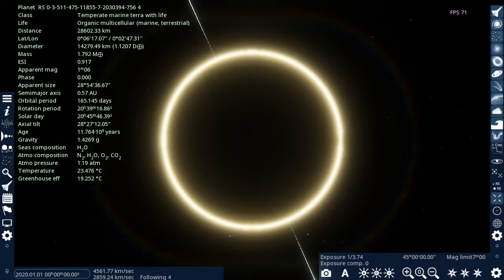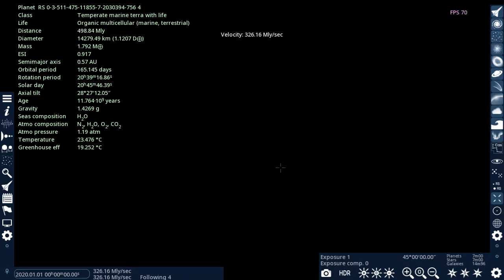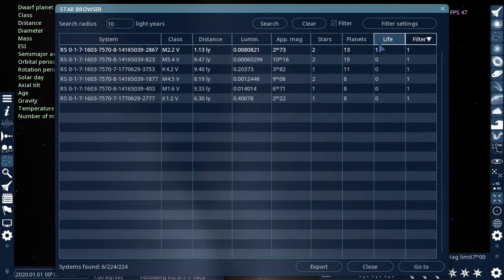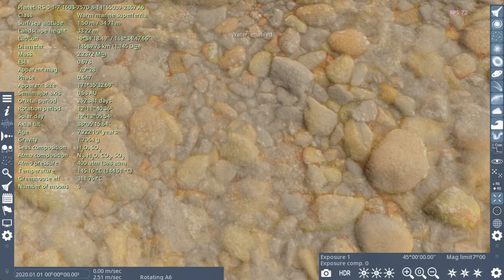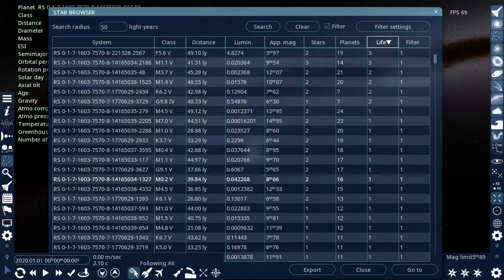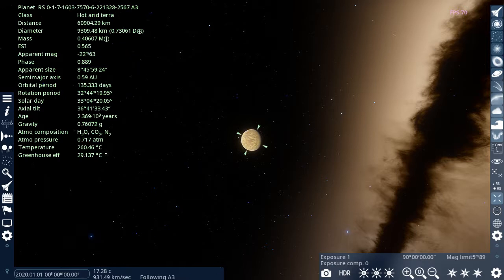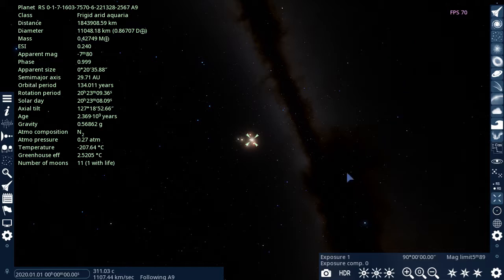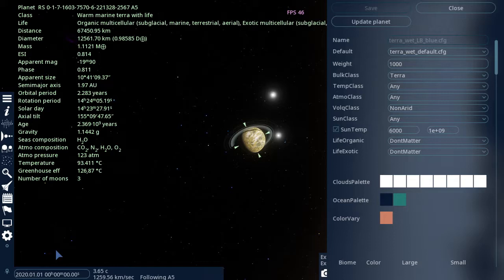Rodrigo's Mod for SE 0.9.9.0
I got a GeForce GTX 1650!  Rodrigo's Mod for SE 0.9.9.0 can be obtained from the SE Discord Server

SE is now considered a game by YouTube! Or at least it lemme chose it as the game title!